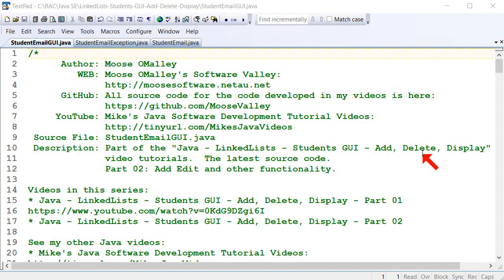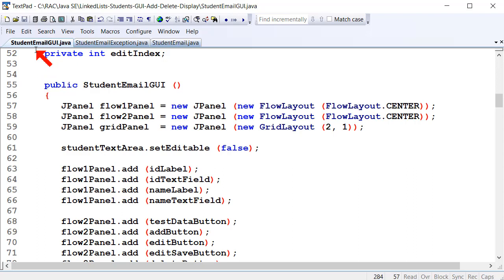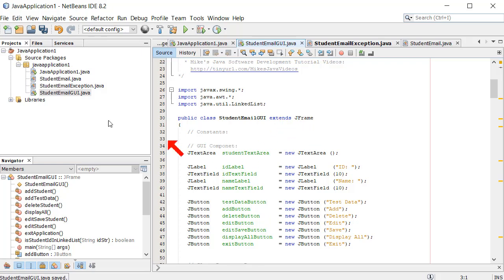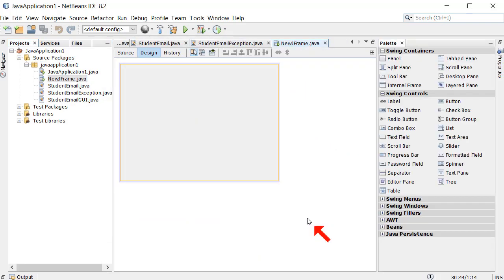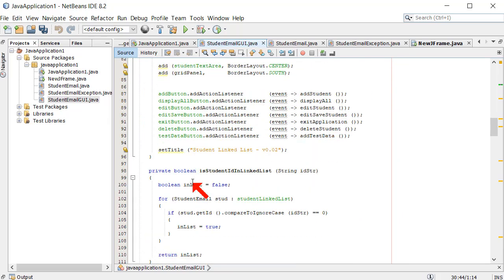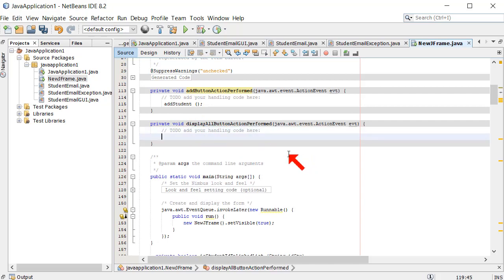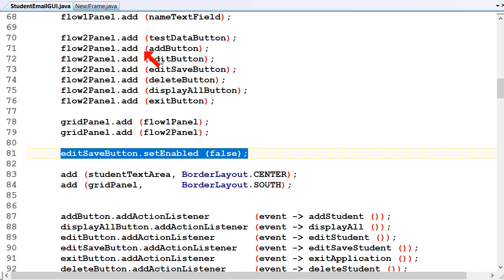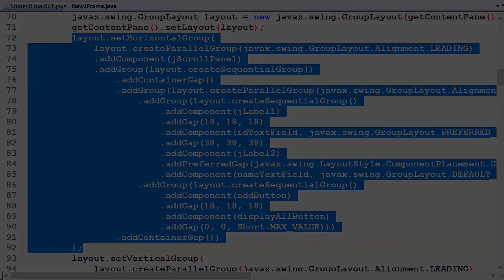Java - NetBeans - Convert Java Project to NetBeans and NetBeans GUI Builder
Based on yesterday's video ... but more concise and to the point, no going through questions in the comments section, etc.

Table of Contents:
00:00:00: Introduction: a simple GUI project, code walkthrough
00:03:44: Convert to a NetBeans v8.2 project
00:08:51: Convert to a NetBeans v8.2 GUI Builder project
00:19:33: Compare hand-crafted code to NetBeans GUI Builder code (just for fun !)
00:23:27: Conclusion

See my other Java videos:
* Mike's Java Software Development Tutorial Videos: